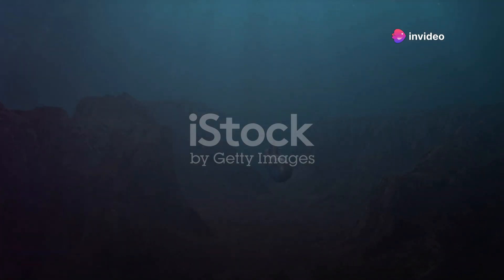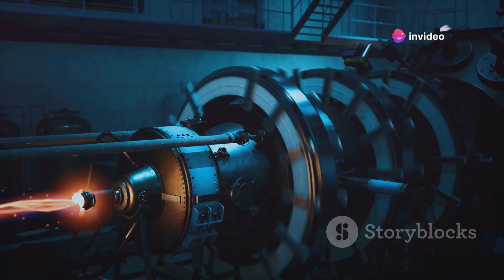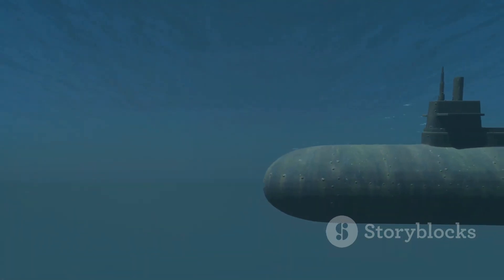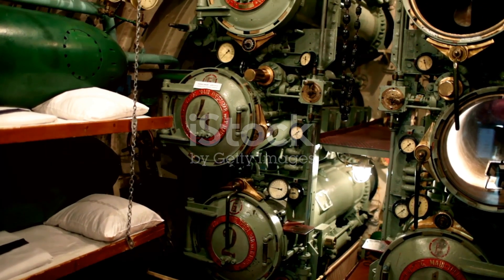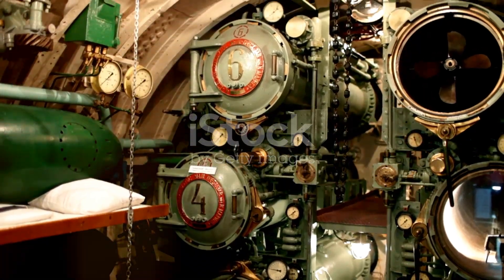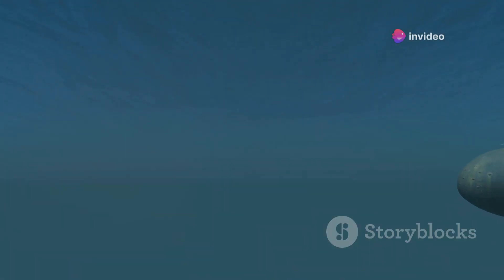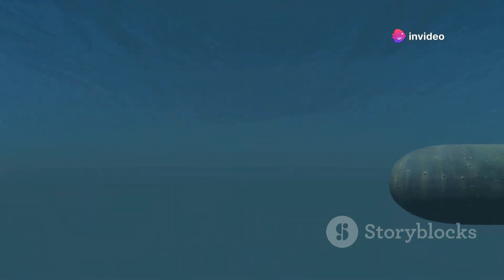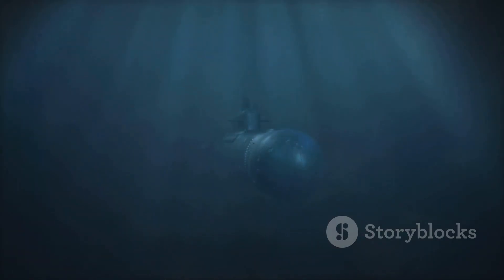The Fascinating Process of Building a Submarine